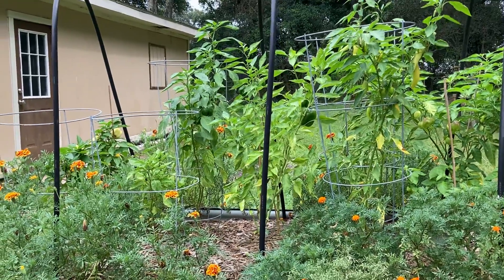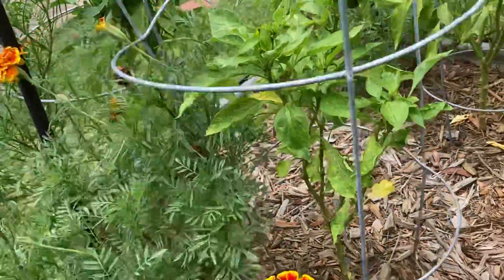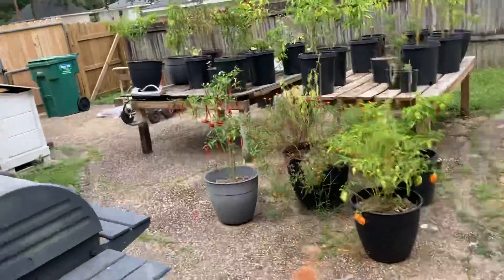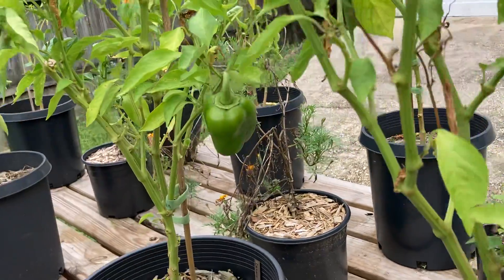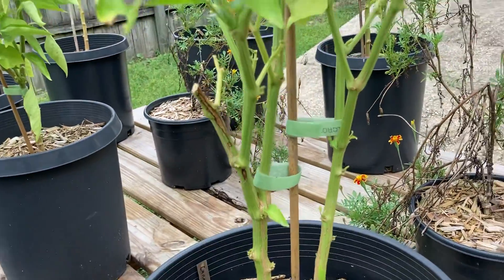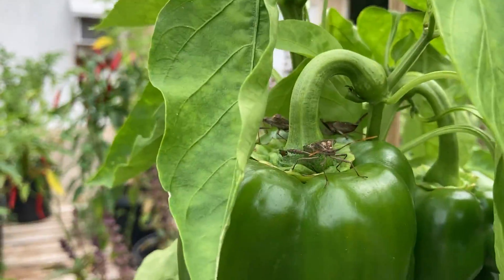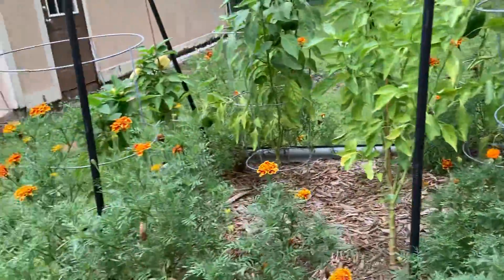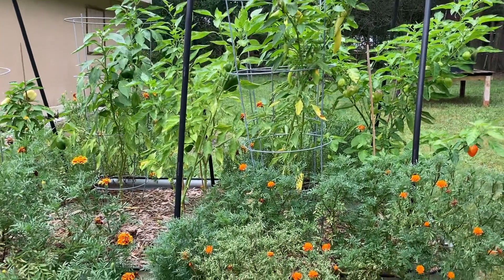A disappointing season but lessons learned!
I have learned a lot this year. Gardening is a constant learning experience, which always surprises you! But you learn best from your failures, so don’t let them get you down. Move forward with a greater knowledge and appreciation!